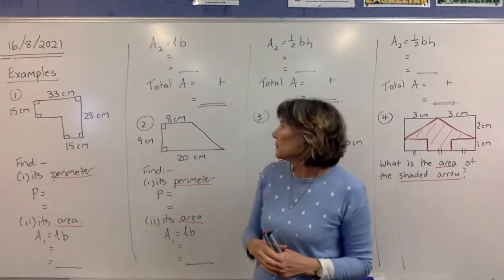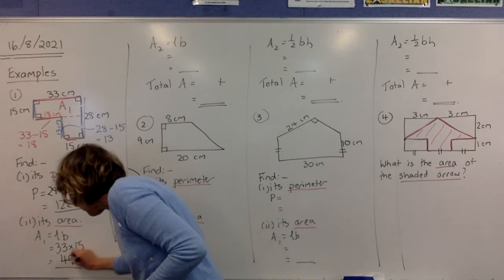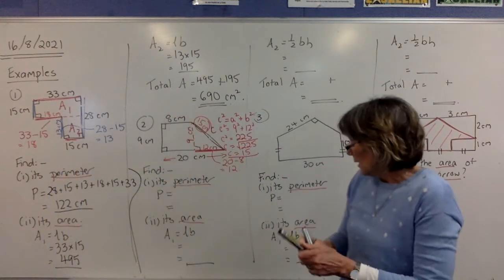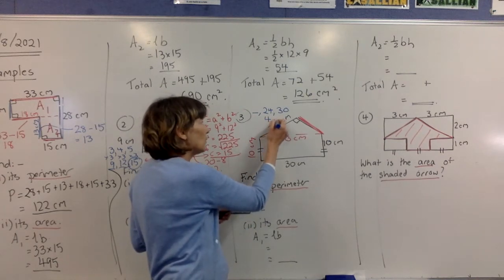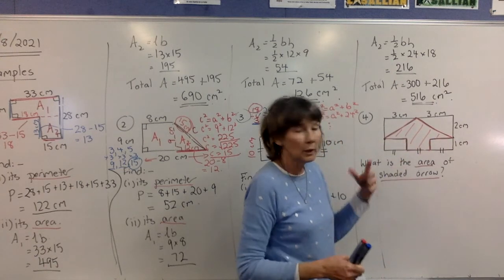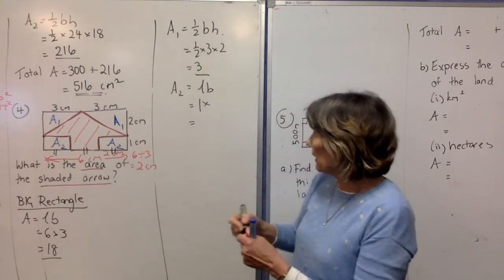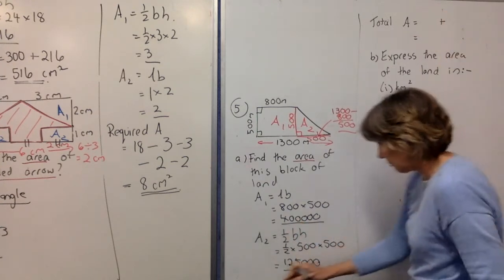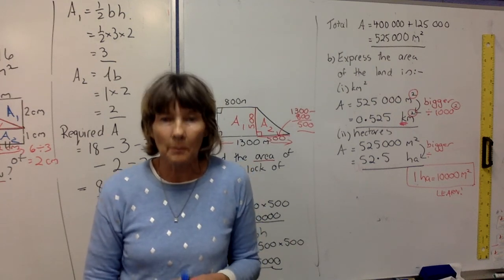Perimeter and Area of Straight-sided Shapes - Video 2 (of 2)